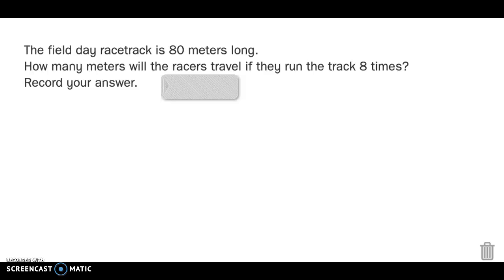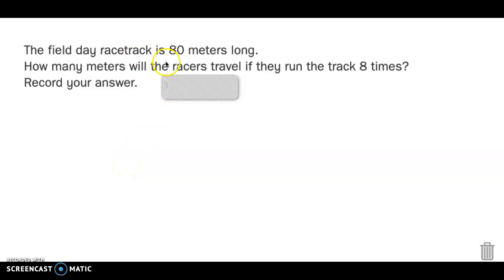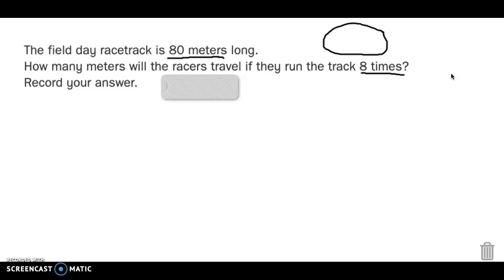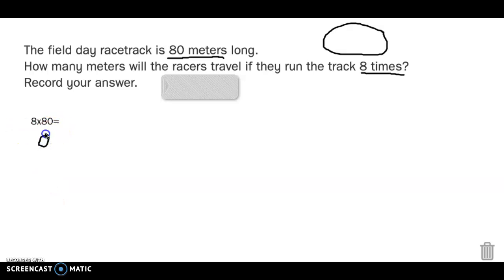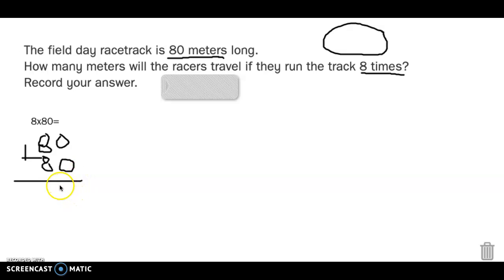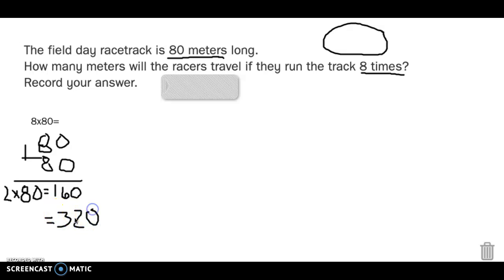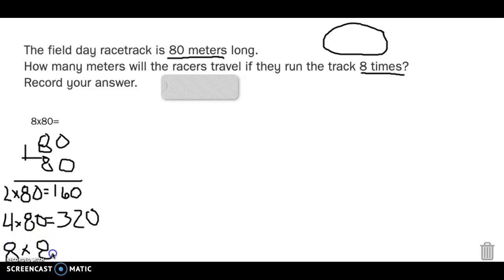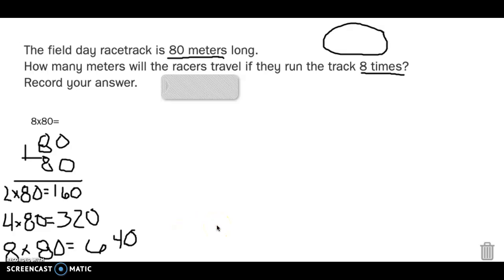8-2 Math Message